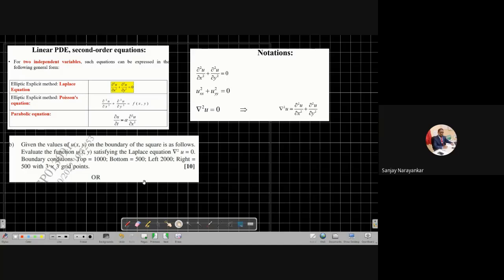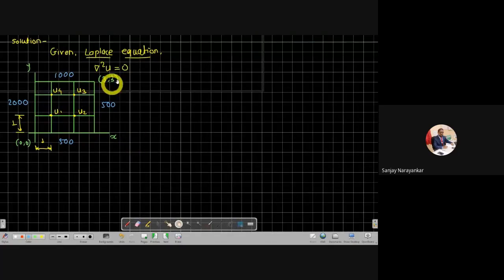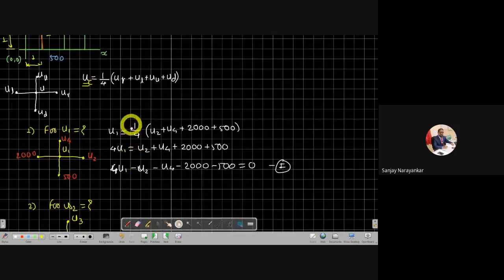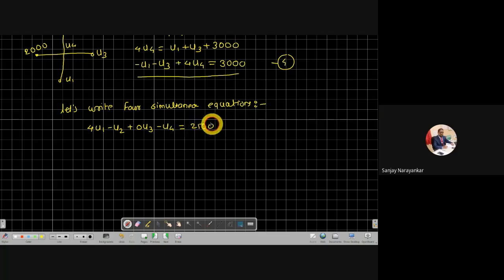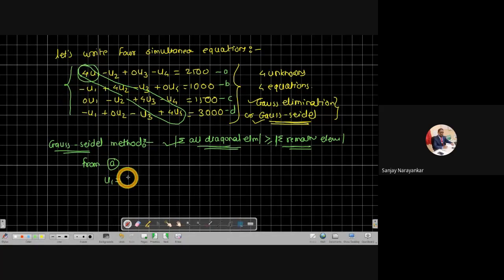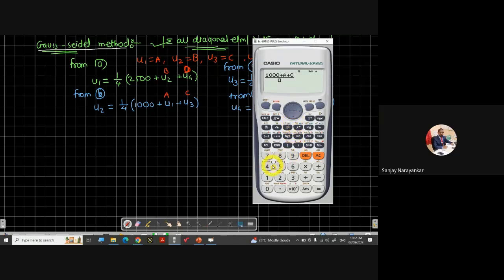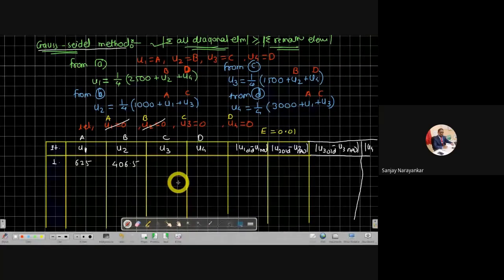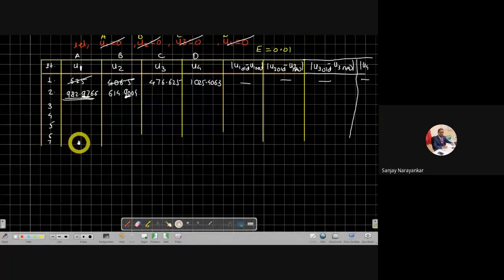Numerical method | Partial Differential Equation | PDE | Laplace Equation | REVISION SESSION |PART2